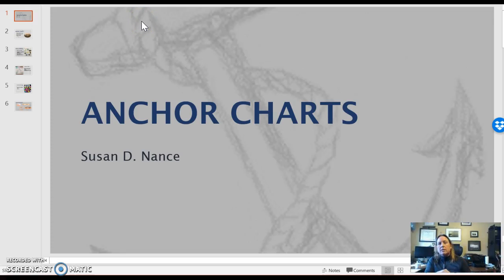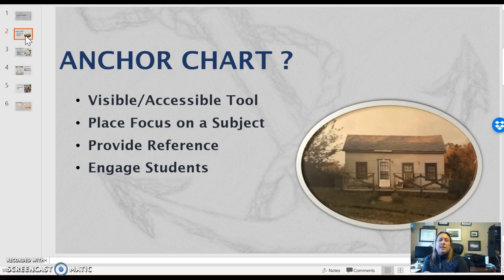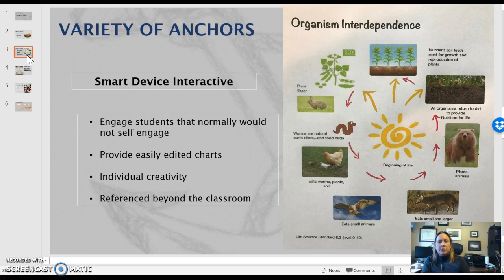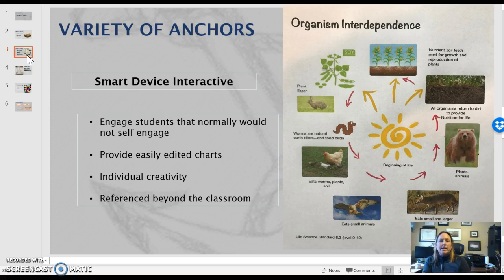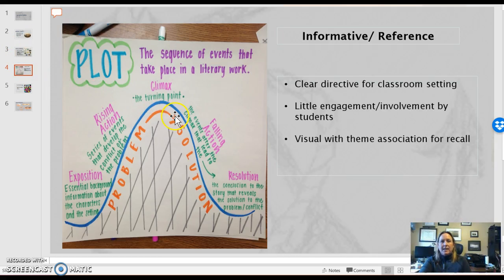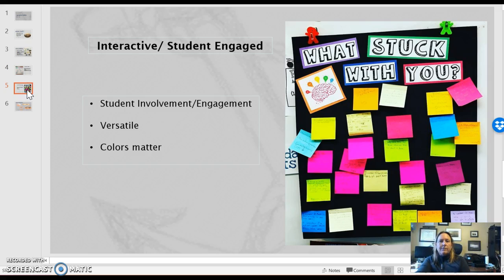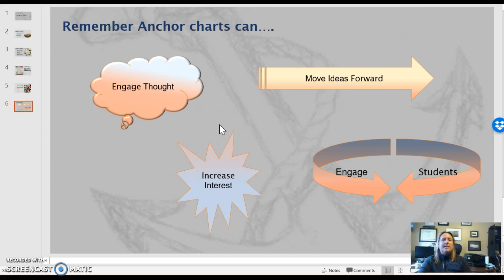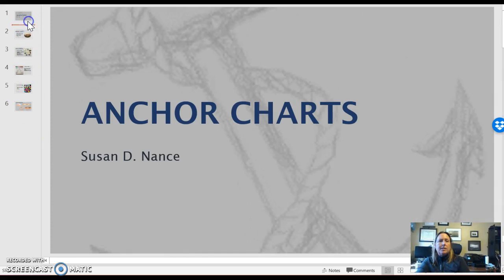Teach Us 3 Susan D. Nance